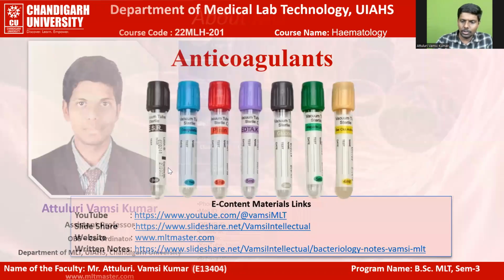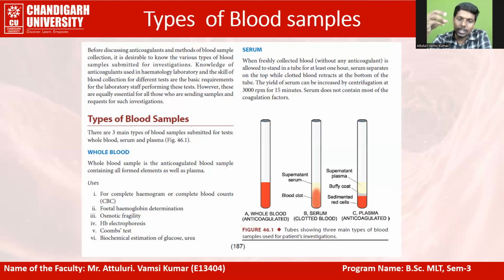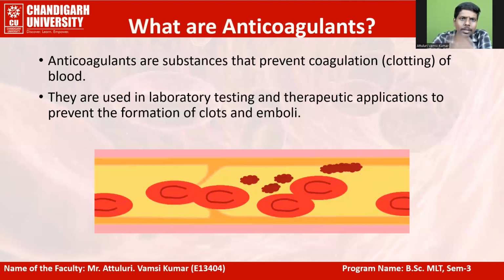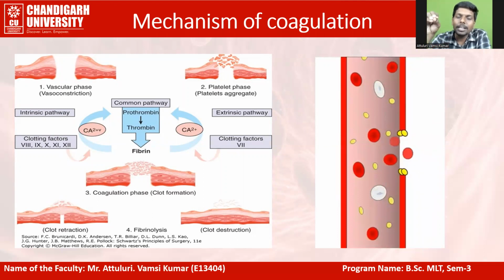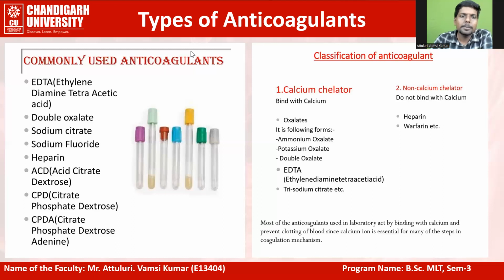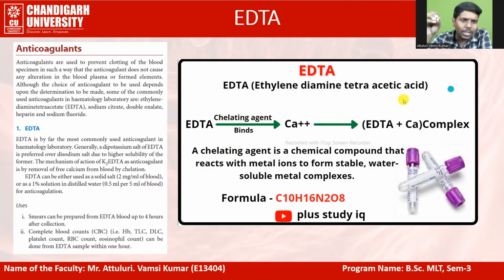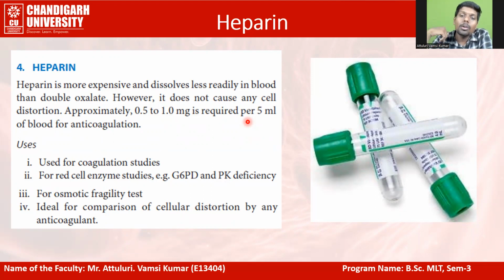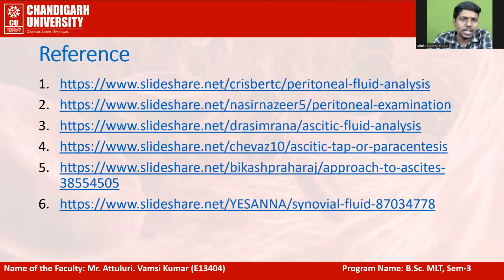Exploring Anticoagulant Usage in the Modern Clinical Laboratory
Created by Mr. Attuluri Vamsi Kumar, Assistant Professor, MLT

About me: I am Attuluri Vamsi Kumar, an experienced academician in Medical Laboratory Sciences, dedicated to enhancing Outcome-Based Education in Medical Lab Technology (MLT). Committed to fostering high academic standards through innovative teaching methods, I aim to elevate academic quality in MLT and seek opportunities for growth in paramedical sciences.

My Current designation:
Assistant Professor, Department of MLT, UIAHS, Chandigarh University, Mohali, Punjab. (Since: 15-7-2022)